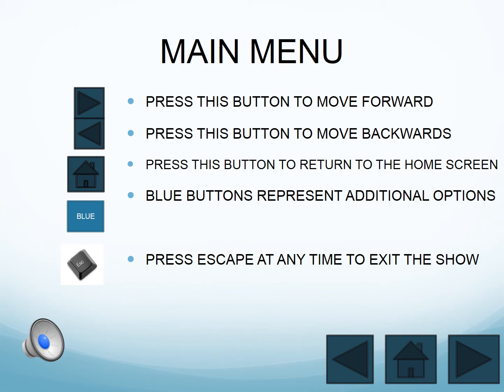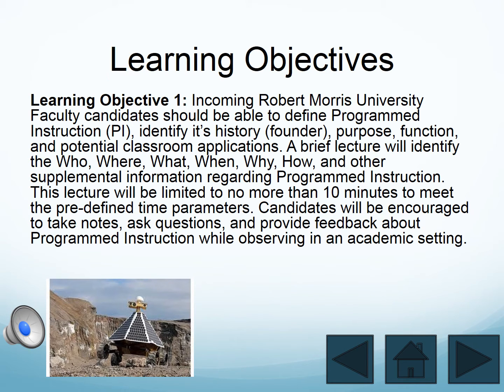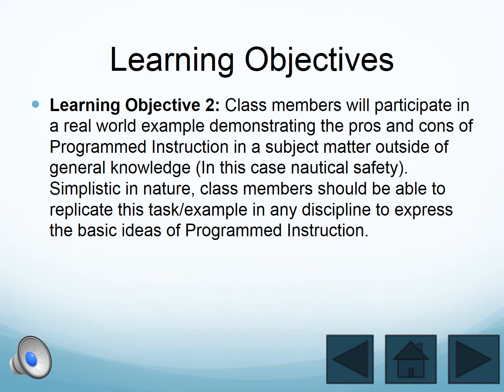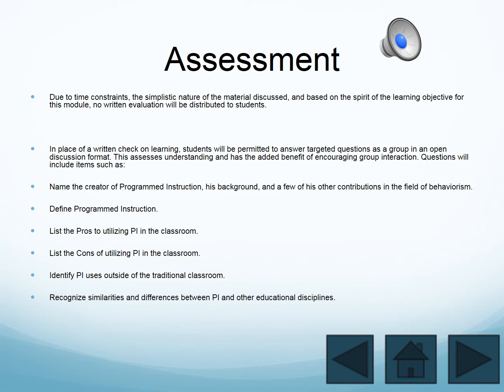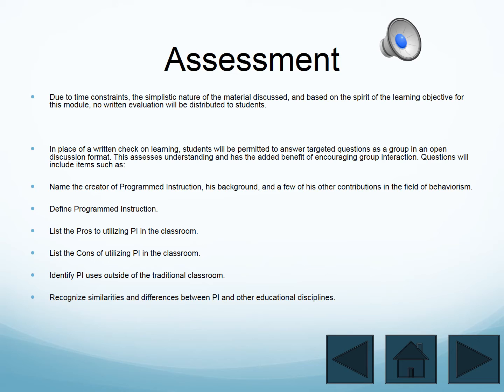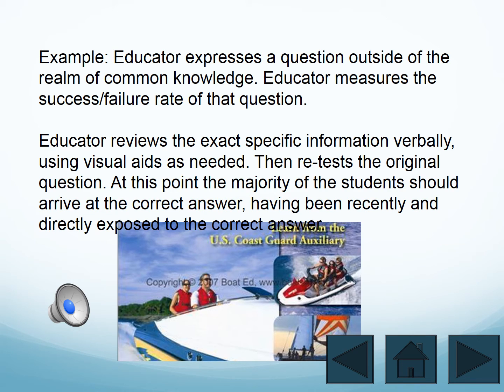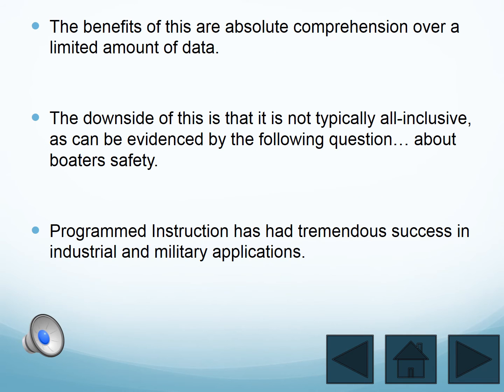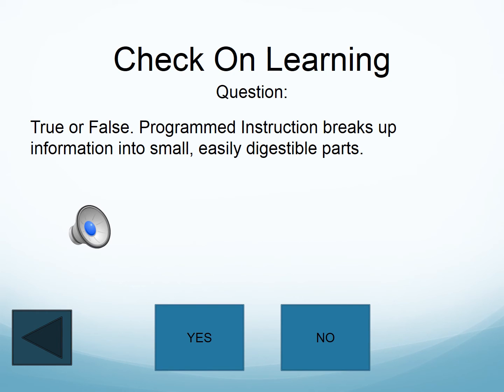2 5 Programmed Instruction